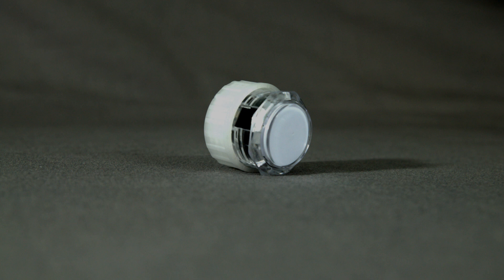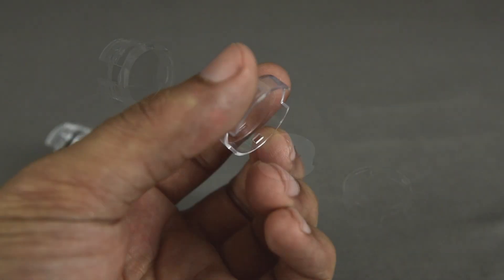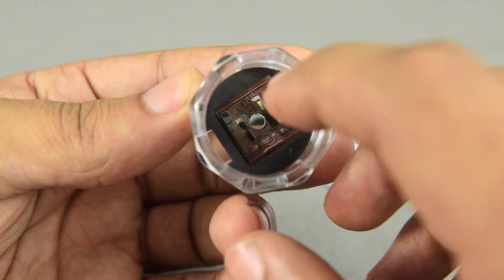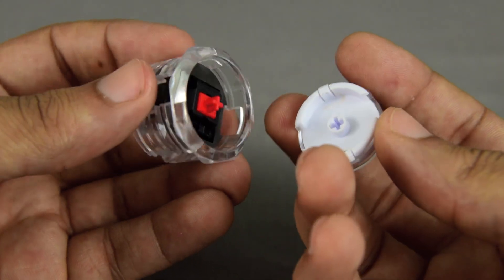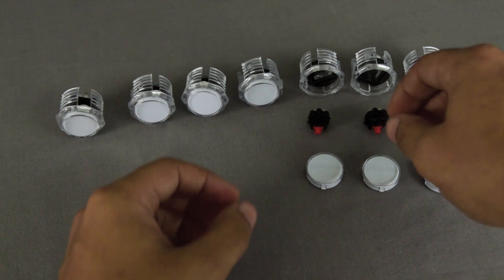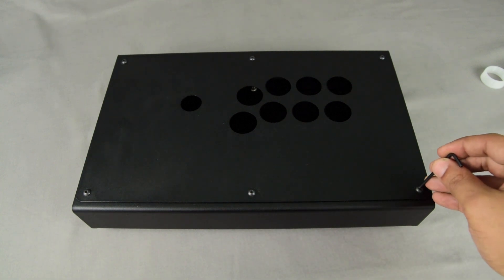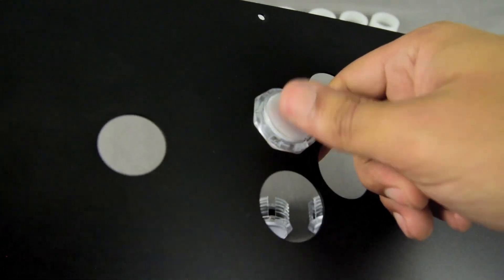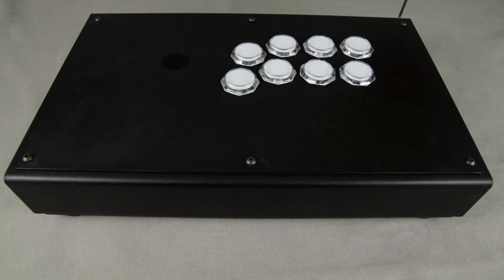Tech Corner: The GamerFinger HBFS-30-G3 Pushbutton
GamerFinger is the first company to offer an arcade pushbutton with swappable mechanical keyboard microswitches.  This gives your the flexibility to play with varying force and feedback, tailoring to your preferences.  This episode covers how to assemble the HBFS-30-G3 screwbutton, swap in and out Cherry MX keyboard microswitches, and tips on installation.